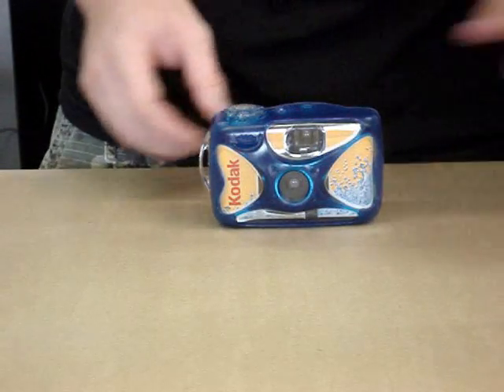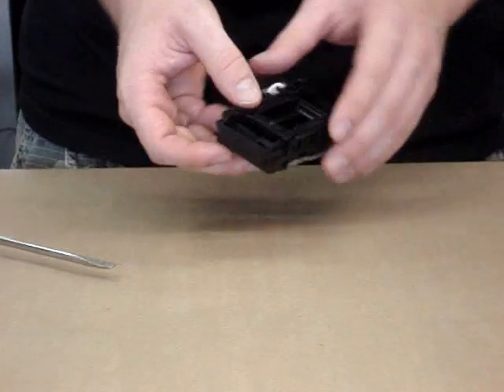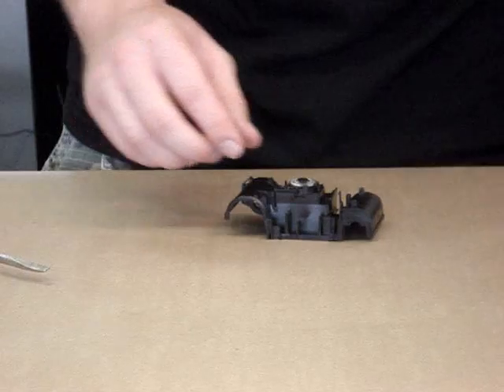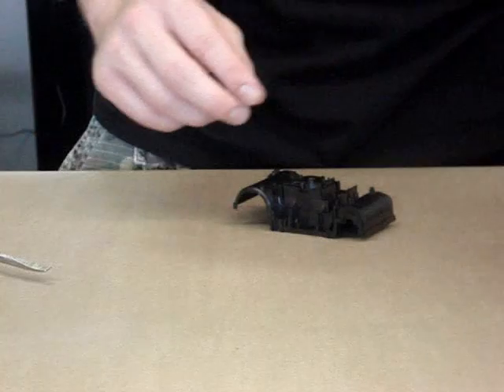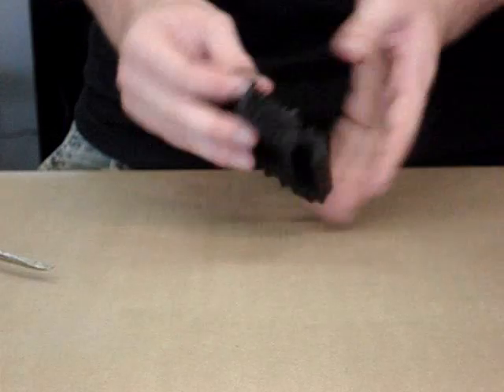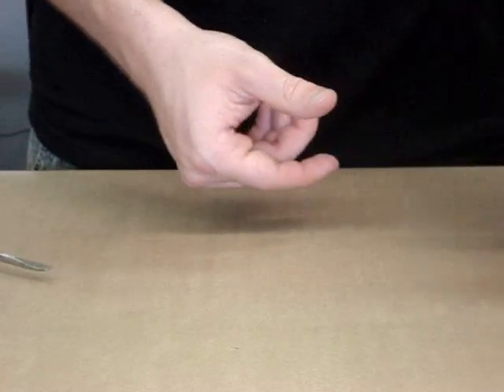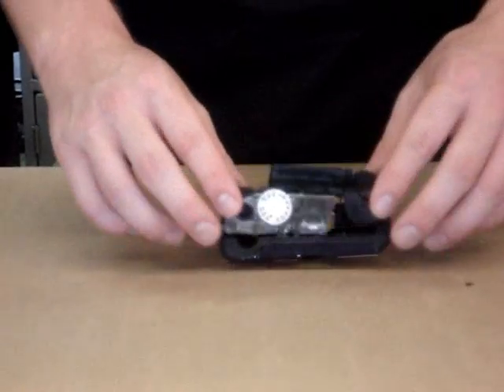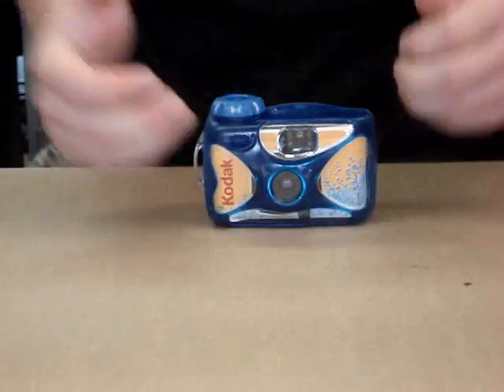camera disection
kodak waterproof camera disection